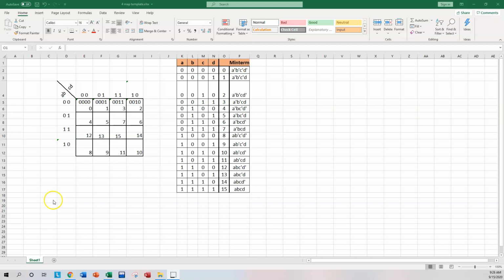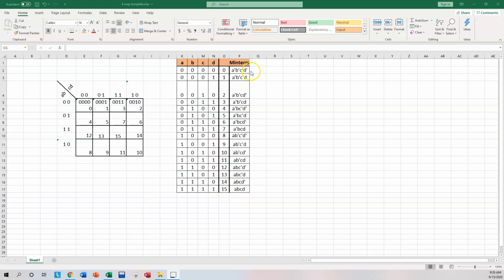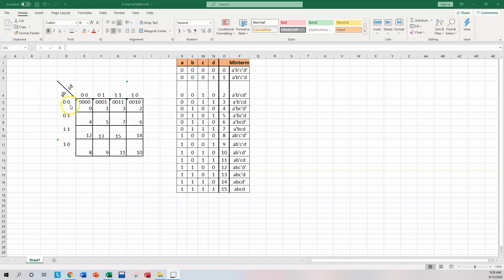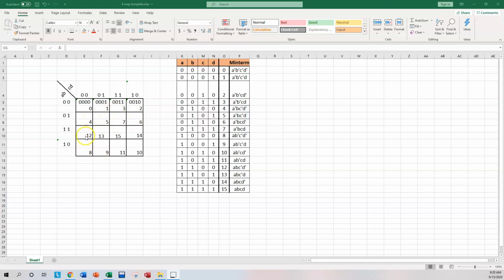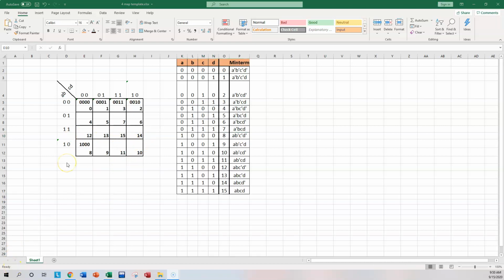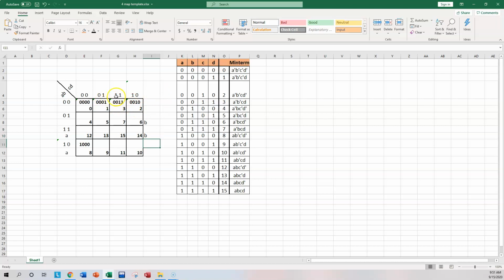CPS247 - How we create a 4 Variable k-map